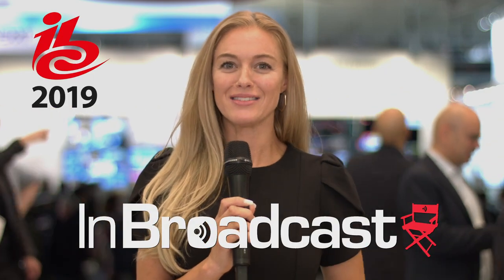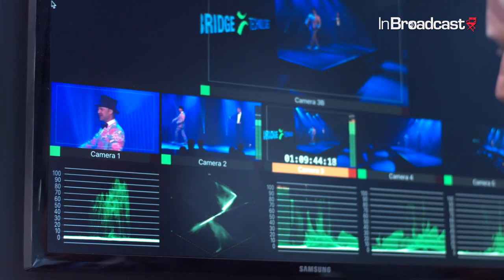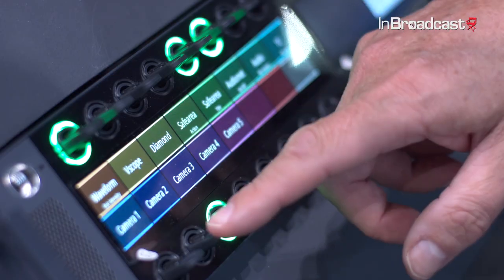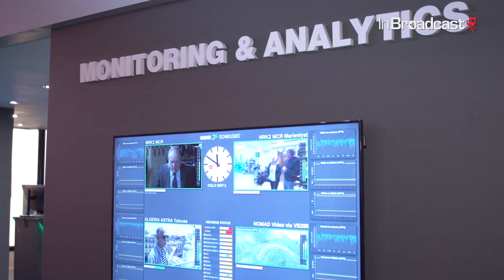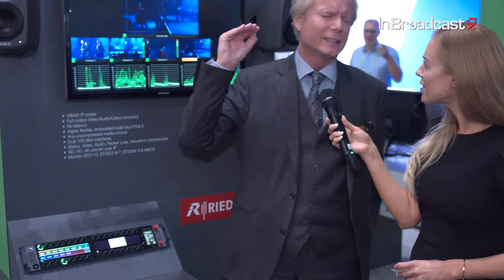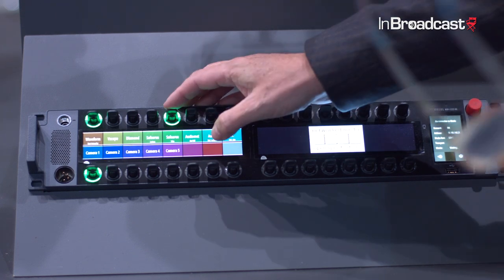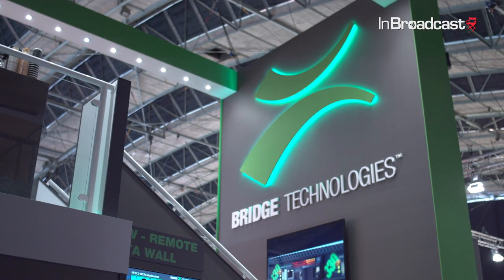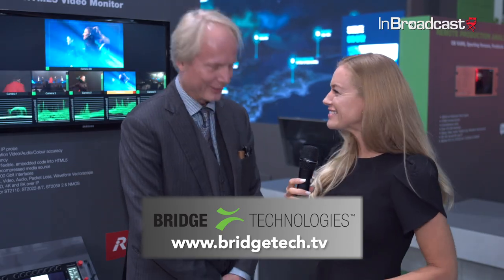Bridge Technologies Widglets™ API for the VB440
The Widglets API is an HTML5 video monitor, allowing the VB440 to become truly multifunctional. Users can, for example, now deliver a full-motion, colour-accurate and ultra-low latency video monitoring capability to any location or any application where it is needed: all that is required is a laptop and a network connection.